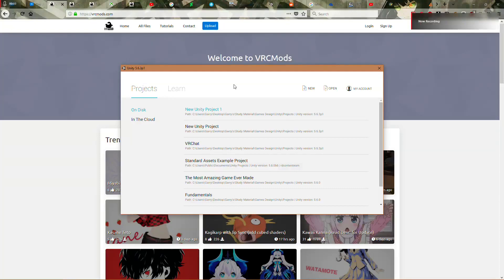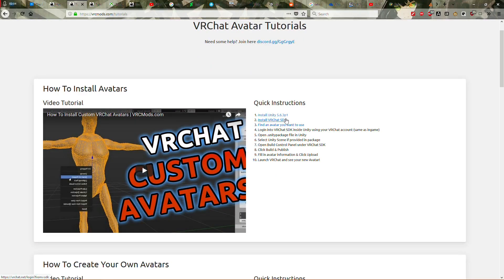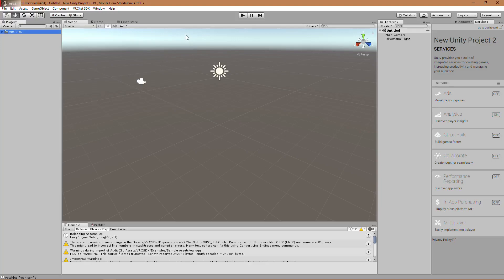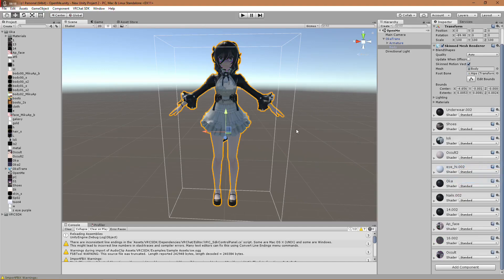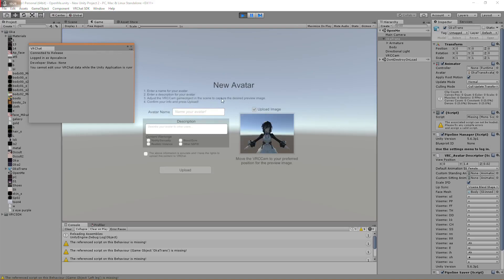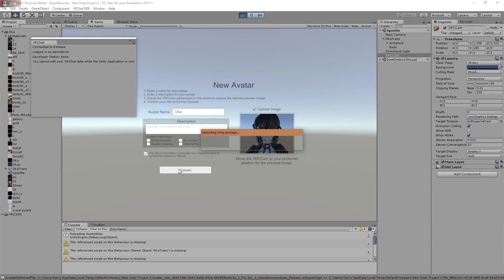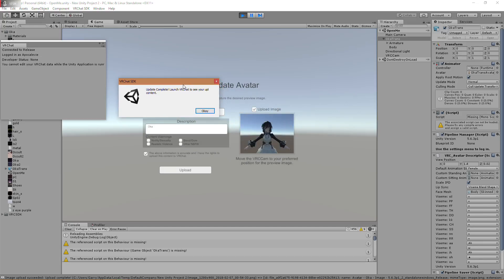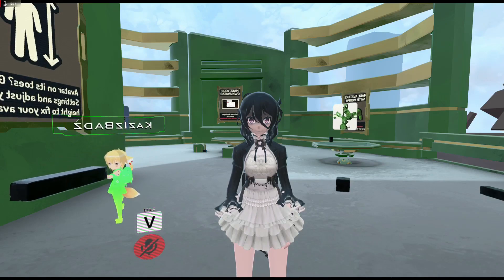Importing models from VRCMods.com to VRChat (AKA "HALP MY MODEL'S ALL PINK")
Just a quick tutorial on how to import premade models from VRCMods to VRChat, and fix the broken shader (purple model) issue on some of them